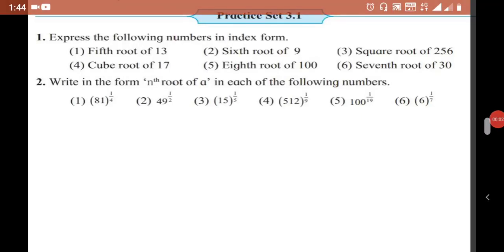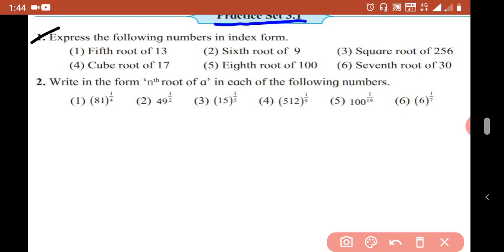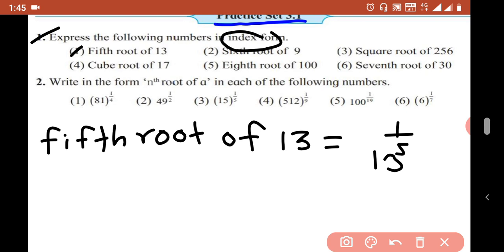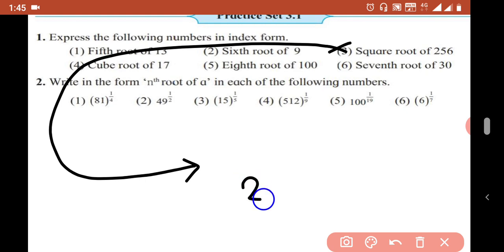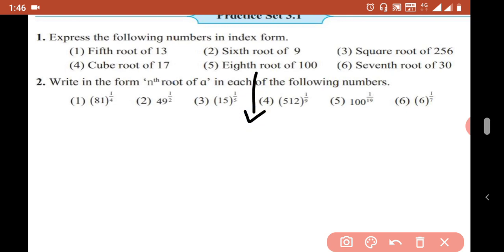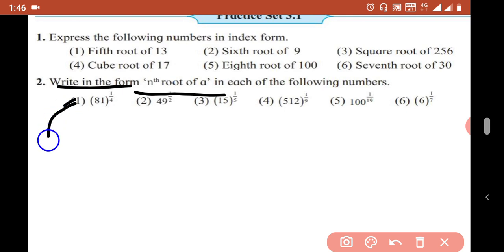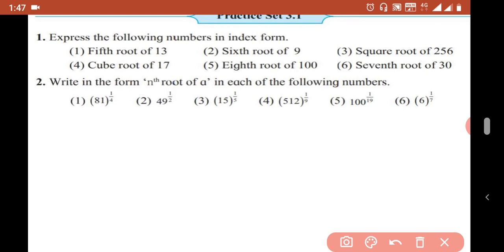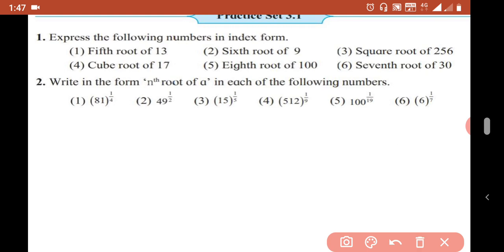Practice Set 3.1 | Indices and cube root 8th std 3.1